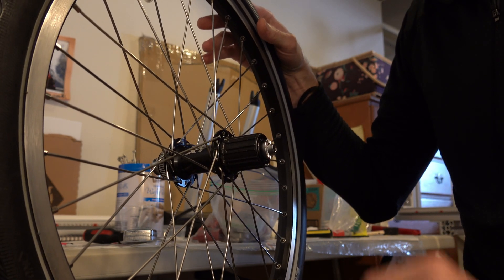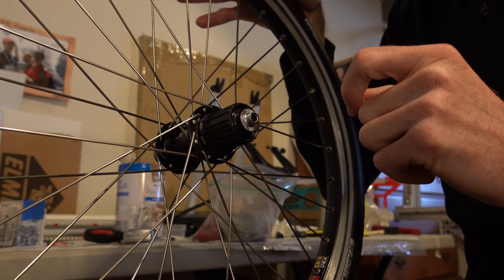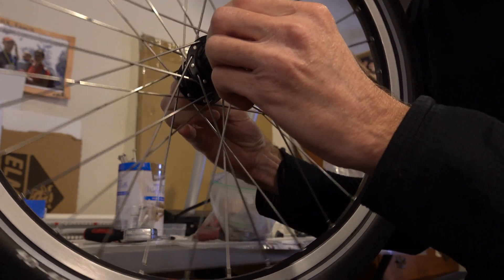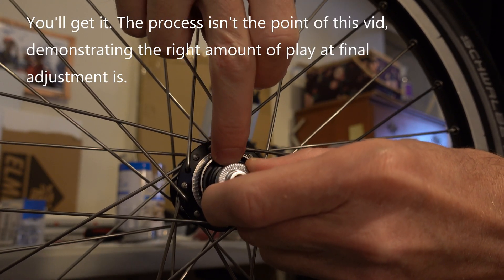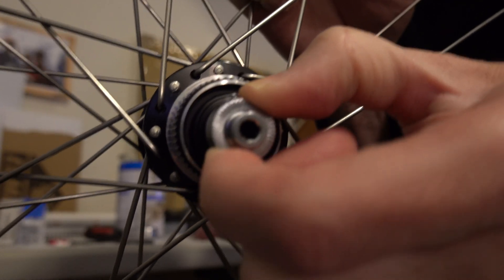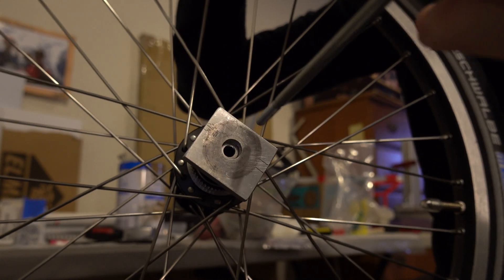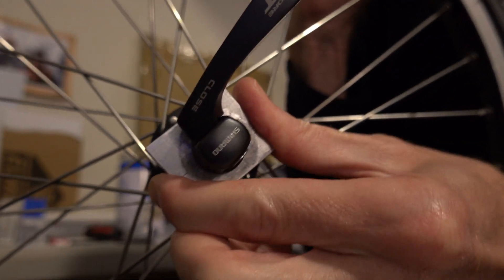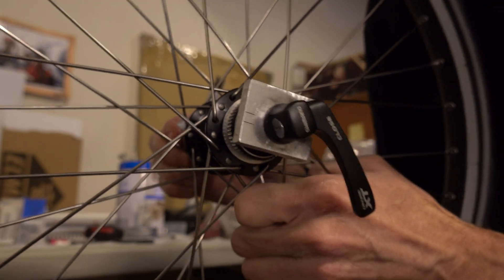The Right Amount of Play in a Properly Adjusted Cup and Cone Bicycle Hub Bearing.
Cup and cone bearings are great, but kind of a PITA to adjust, even if you've done a bunch of them before. This video shows how much play I put into mine so that they're a *tiny* bit loose before the quick release skewer is tightened. That play should disappear when you tighten the skewer (which compresses the axle a bit and takes up the play). I do this because the often-recommended "pendulum" method doesn't work well with new or really grease-packed bearings (especially on small wheels with their shorter lever arm), and because just guessing by the "feel" of the spin or the torque on the cone or axle locknuts is an exercise in futility and a great way to ruin a hub.